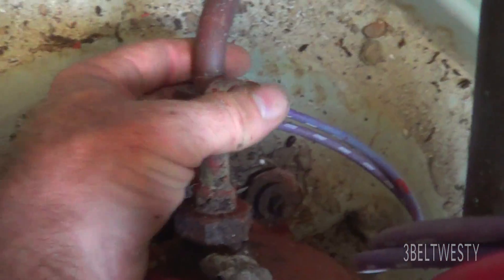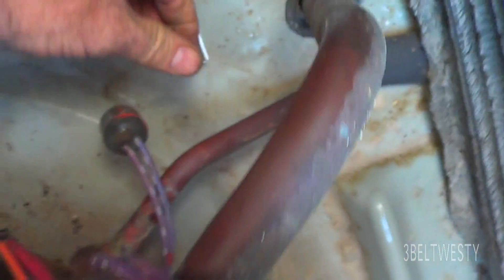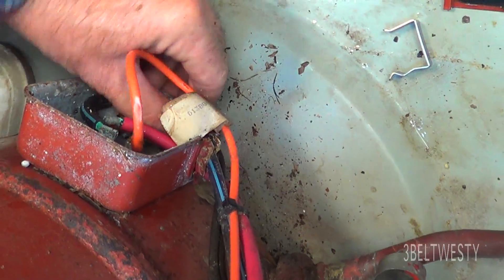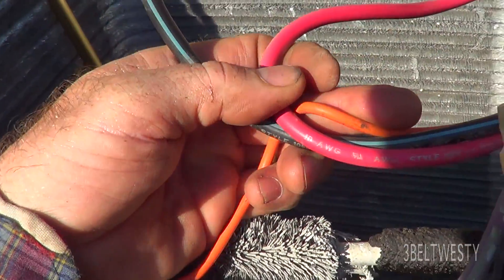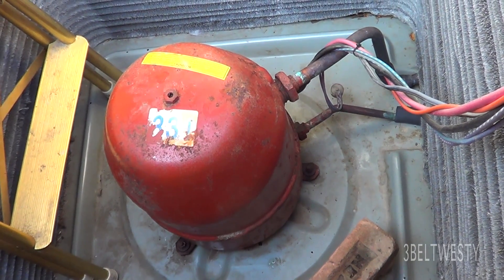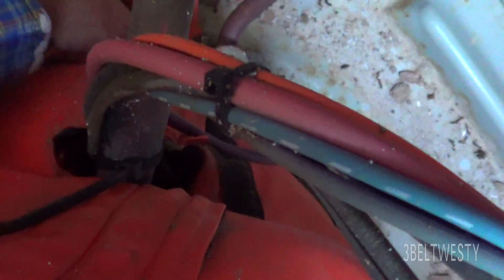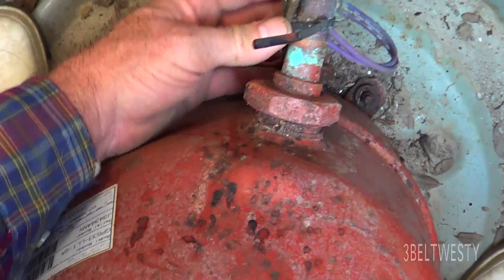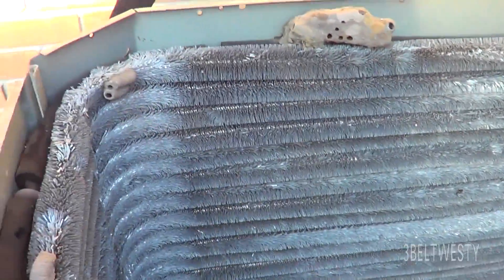Trane XL 1200 Discharge Line Thermostat for Crankcase heater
THT00811 Trane Thermostat opens at 105F and closes at 73F . It connects to the Heater at the bottom of the Compressor. On this unit the the heater and thermostat are in series and are always connected to 240 volts since on the input side of the contactor. The sump heater HTR1298 is 65 watts at 240 volts.

This type of discharge line thermostat (DLT) is used to keep the compressor warm. Another type of DLT is used turn off the compressor is the Line is say above 260F (125C) . ie protects the compressor from excessively high discharge temperatures.

This video shows a Trane COM03694 compressor that is 5.3 tons using R22.